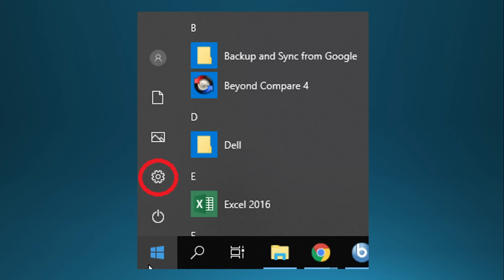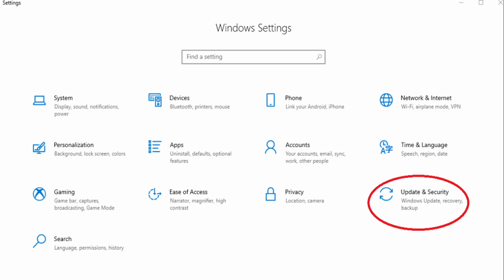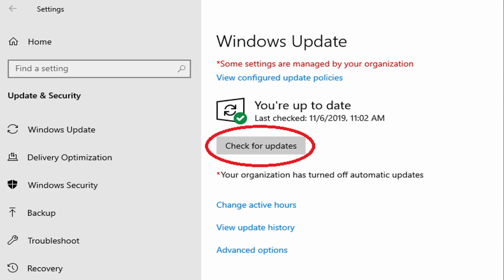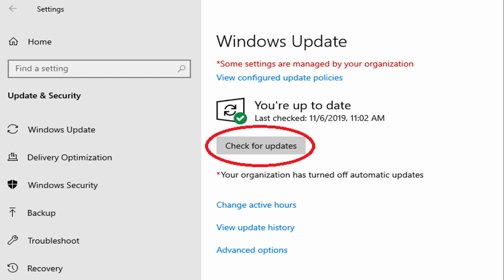How to Check for Windows Updates Manually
In this video i will show you How to Check for Windows Updates Manually